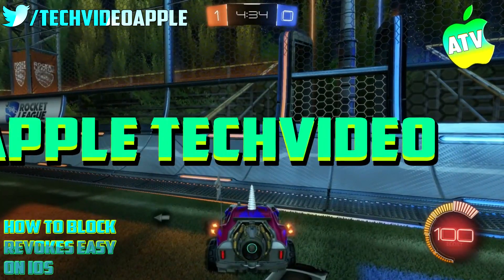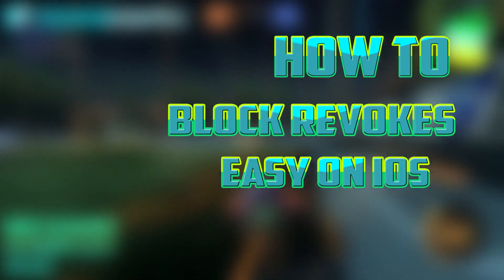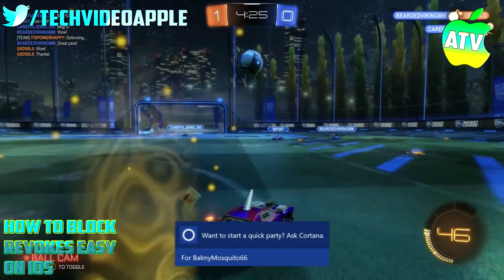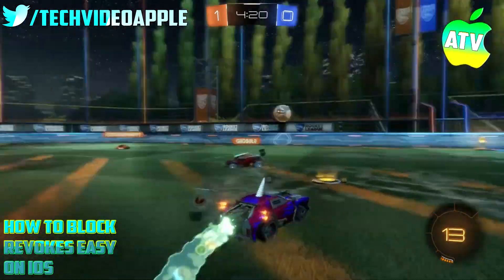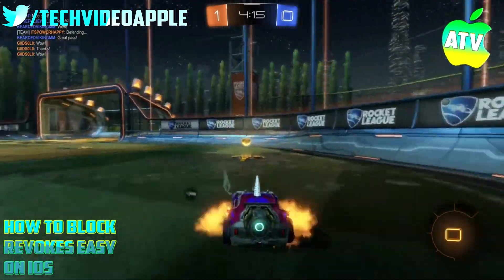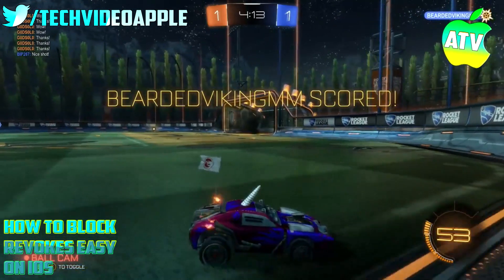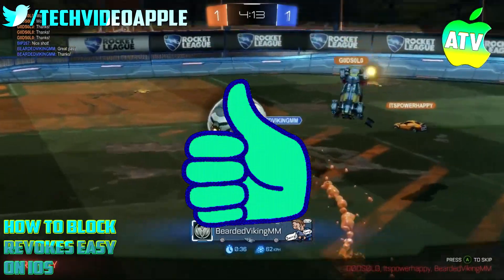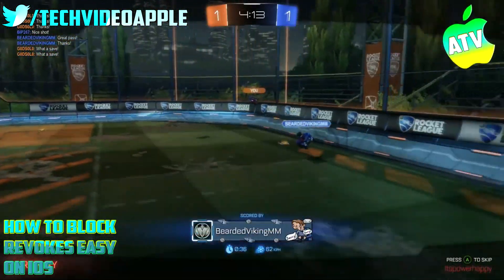How To Block Revokes Easy And Simple On iOS 11/11.4/12 No Jailbreak/PC AppleTechVideo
How To Block Revokes Easy And Simple On iOS 11/11.4/12 No Jailbreak/PC

HEY GUYS TODAY ME AND TECHNO TREND ARE TRYING OUT SOMETHING A BIT DIFFERENT
TODAY I'M UPLOADING ON HIS CHANNEL AND HE'S UPLOADING ON MINE WE THOUGHT

GAMEPLAY TAB

Apple Techvideo :)